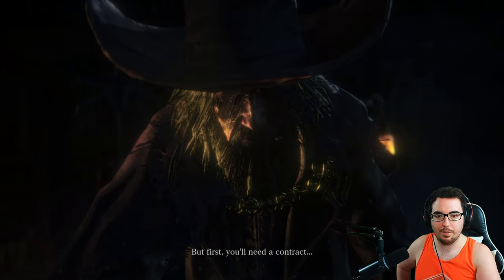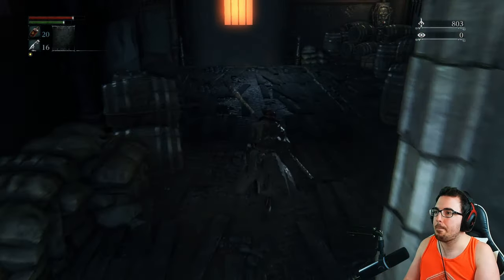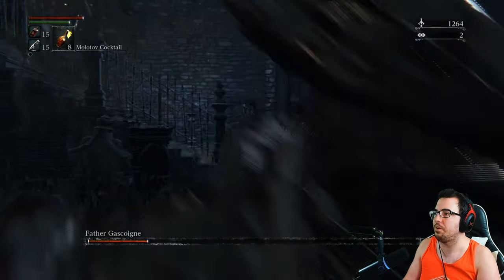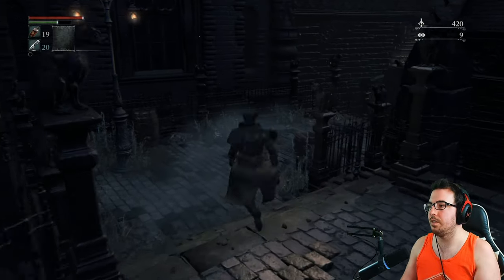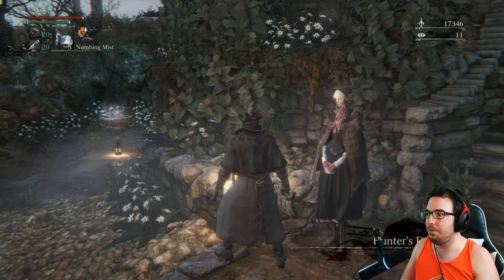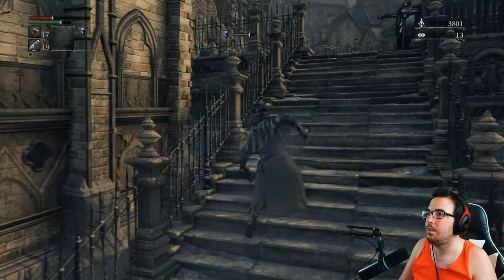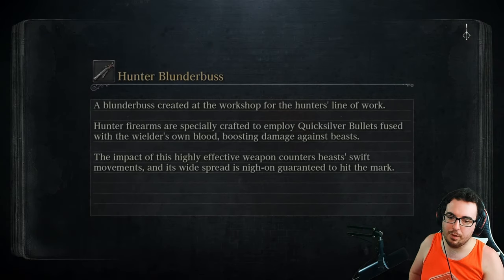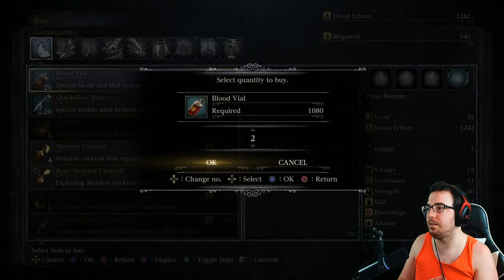Bloodborne: Rise of the Pizza Boomer (Whirligig Saw and Boom Hammer)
Bloodborne is my favorite game of all time, and yet somehow I have never done a playthrough with the Whirligig Saw or the Boomhammer. So today we start a build that uses both!

📸 Stream most days HERE!